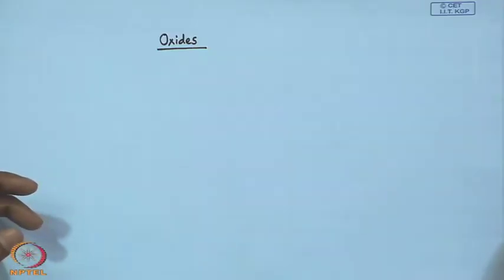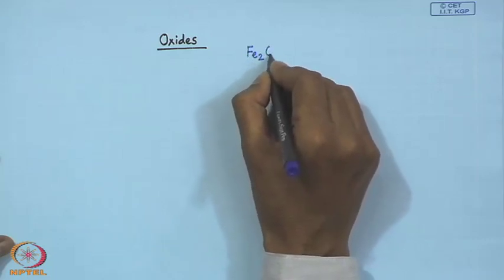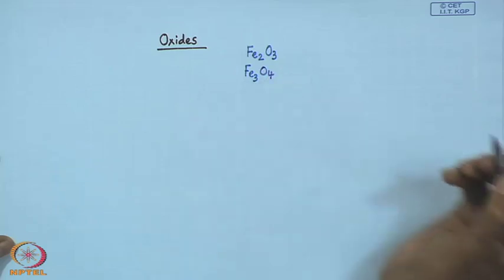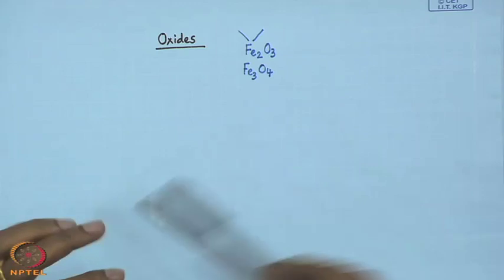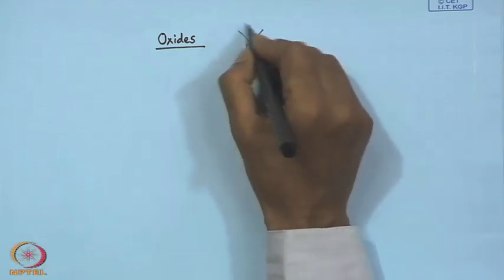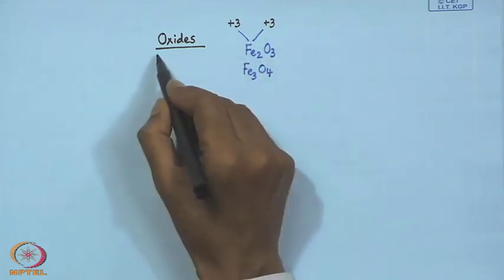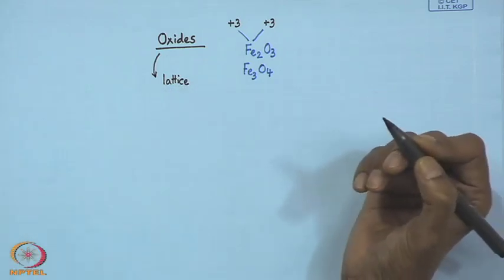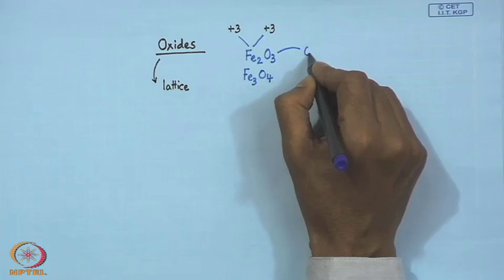Spinels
Co-ordination chemistry (chemistry of transition elements) by Prof. D. Ray,Department of Chemistry and Biochemistry,IIT Kharagpur.For more details on NPTEL